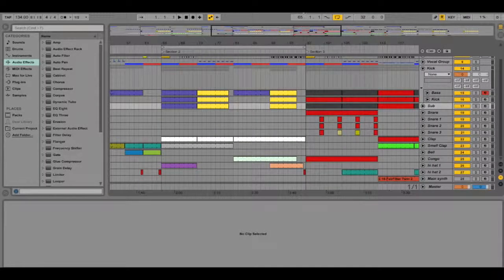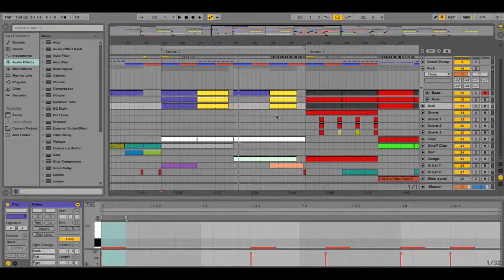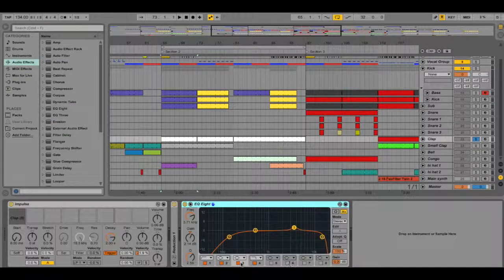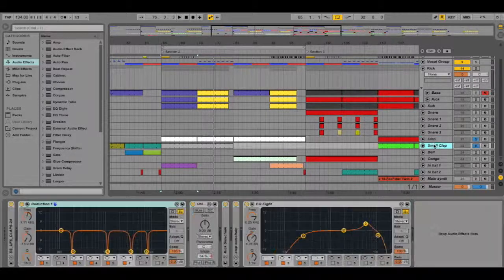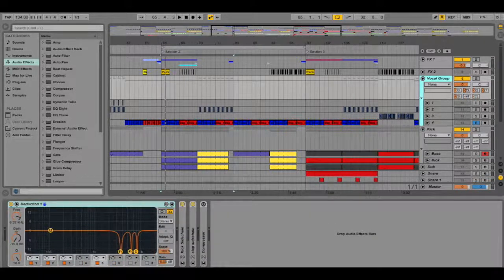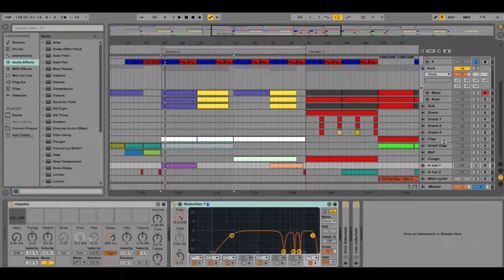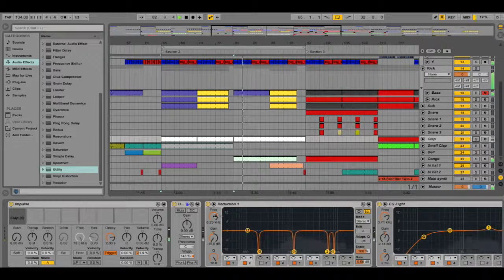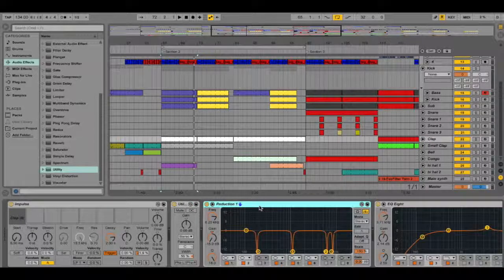Ca$h Bandicoot - Bootimore (Tutorial)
to listen to the rest of our most recent compilation album (Volume 3), and for more tutorials, stems, samples, and project files. Its all free so spread the love!